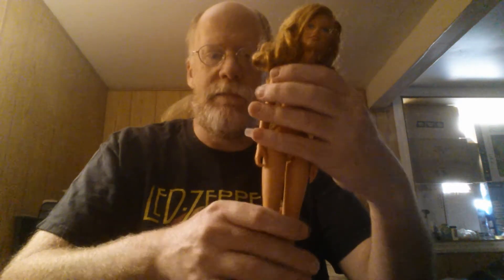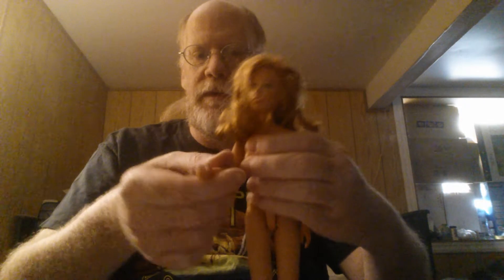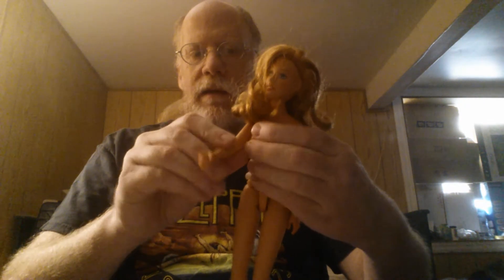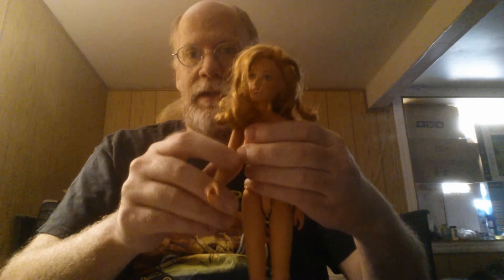My Latest Pick-Up Kenner Darci Doll (My First One)!!!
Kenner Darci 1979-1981